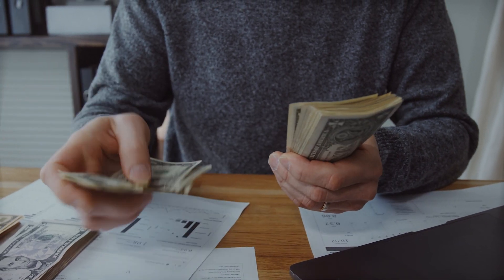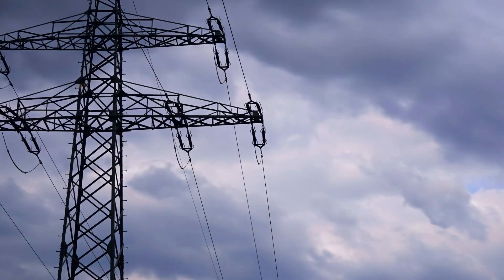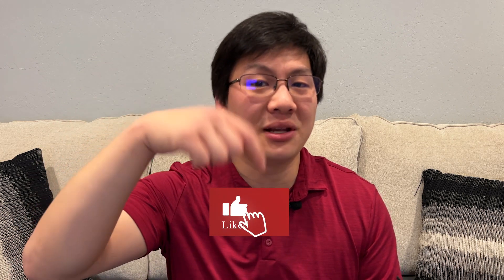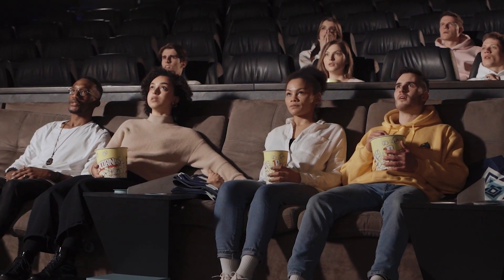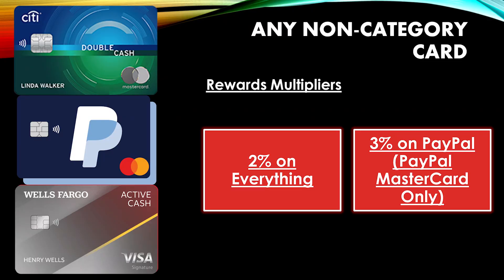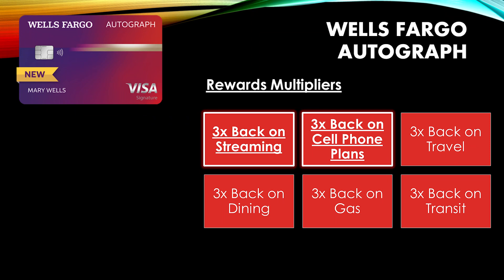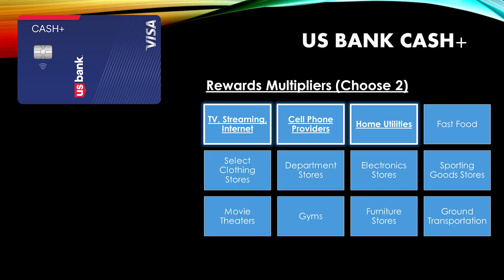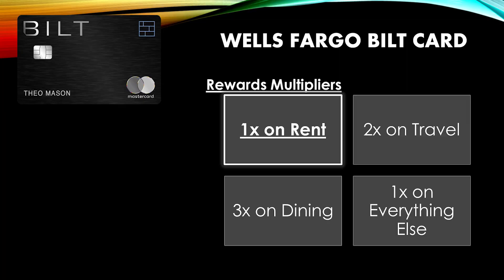Credit Card Travel Rewards from Rent (and Other Monthly Expenses)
For many of us, rent is our largest expense... and this is no understatement. I know people where rent is 50% of all their expenses. Wouldn't it be great to earn rewards on all that spending so you can travel for free?

Another large chunk of expenditures come in the form of monthly expenses. This can take the form of Streaming Services, TV, Internet, and Phone Bills, and Wireless Bills. Wouldn't it be great to have credit cards geared specifically to give you up to 5% back on these expenses?

Say goodbye to using your Citi Double Cash Card, or heavens forbid, a checking account, to pay for these expenses!

Apply for the Discover It (Get $50 After Your First Purchase)